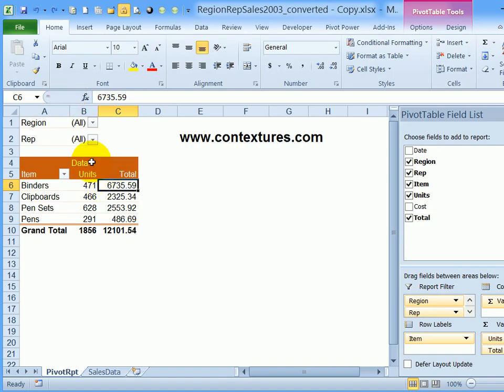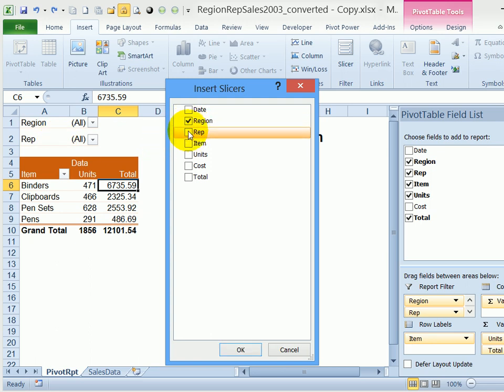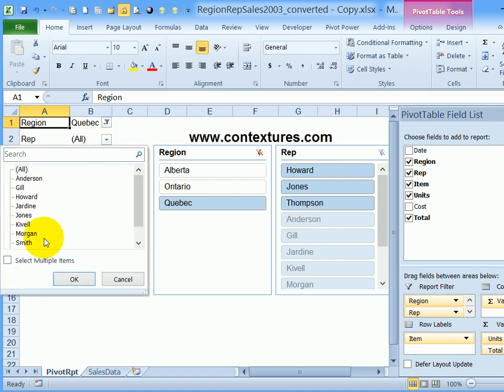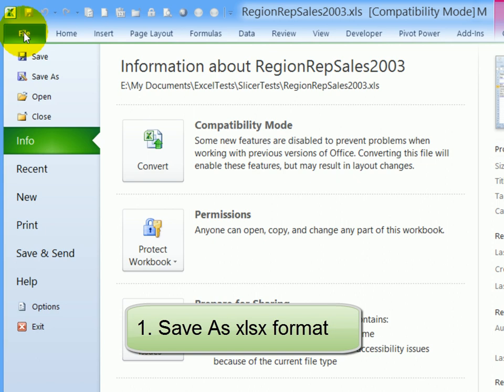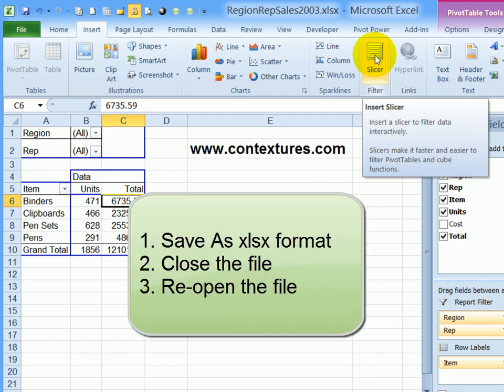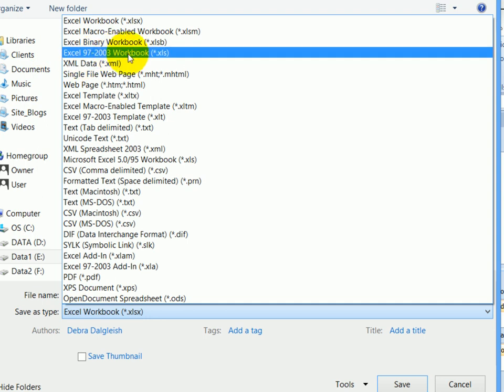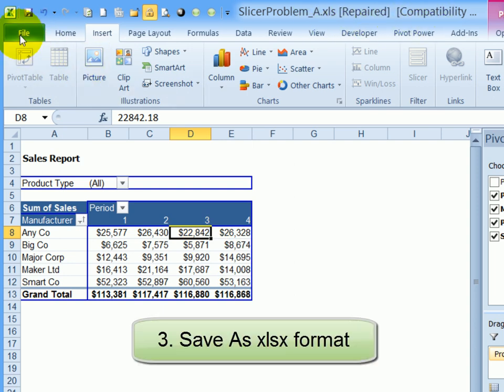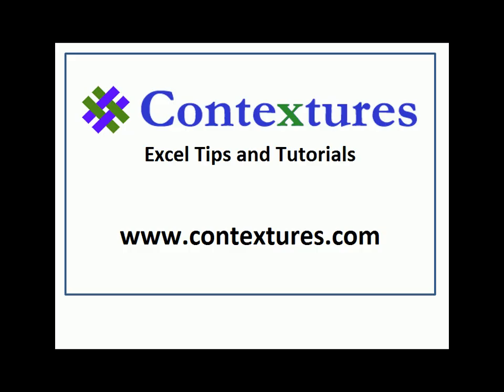Fix Problems With Adding Slicers in Excel 2010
Visit this page for written instructions, and more Slicer videos.

Slicers were introduced in Excel 2010, and they make it easy to change multiple pivot tables with a single click.

To make older pivot tables work with Slicers, you'll need to update the files to the newer Excel formats -- xlsx, xlsb or xlsm.

Occasionally a pivot table isn't recognized by the Slicers, even after updating. You can create a new pivot table, or try to repair the old one.

Watch this video to see how to update the files, connect to Slicers, and repair a pivot table so it works with the Slicers.